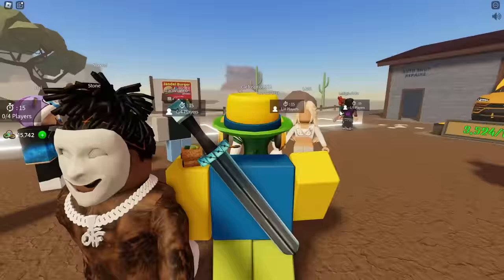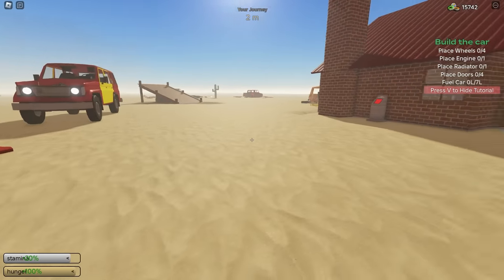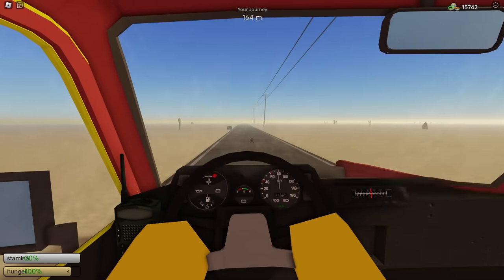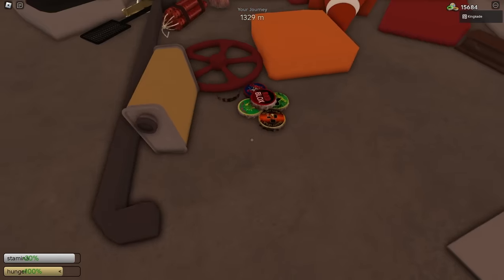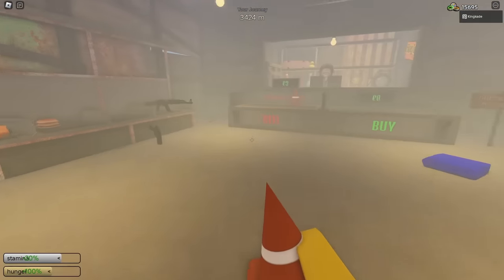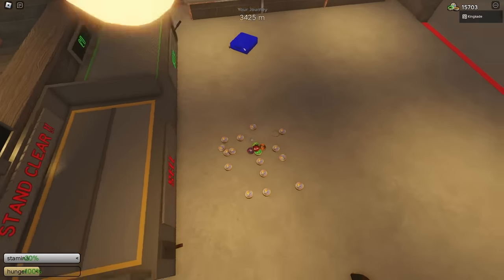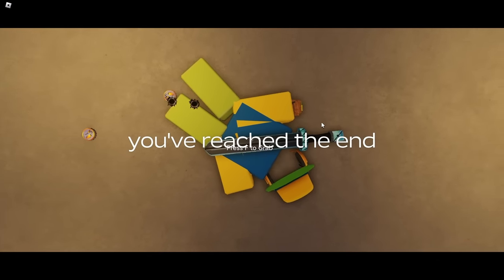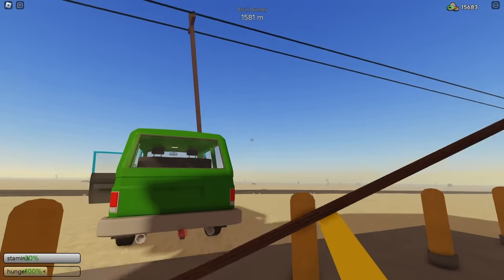Fastest Way To Get Bottle Caps In Dusty Trip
This is the fastest way to get bottlecaps in a dusty trip